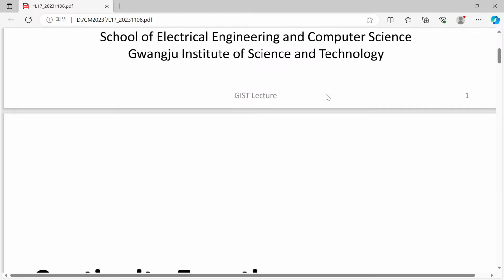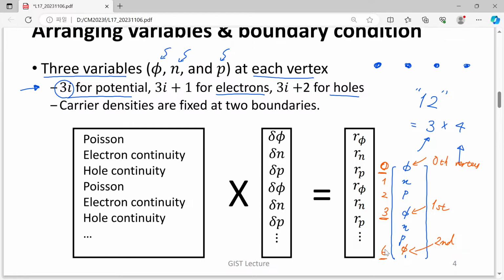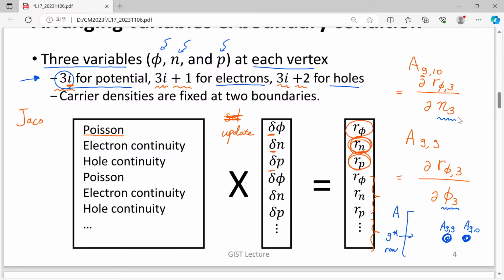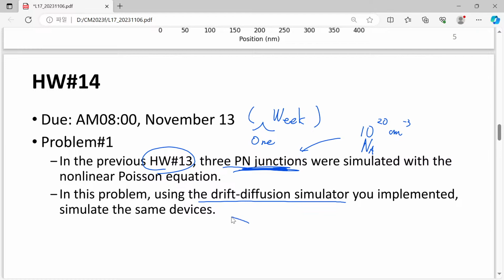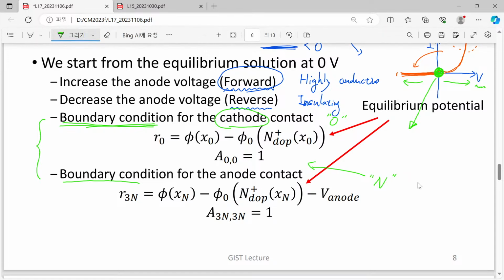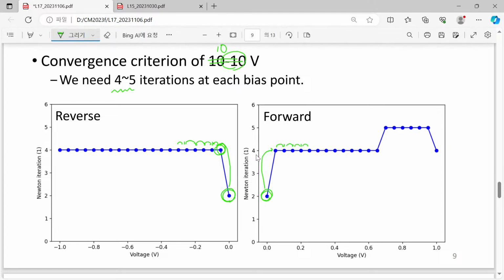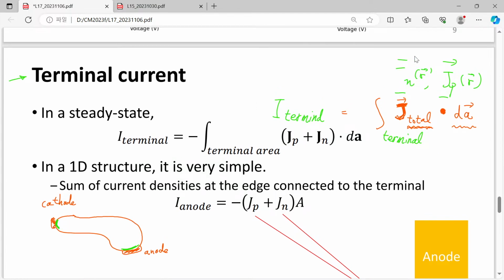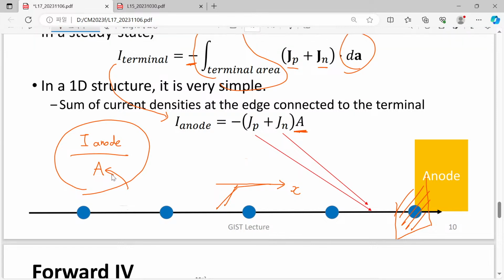[Eng][CM2023] L17_20231106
L17_20231106